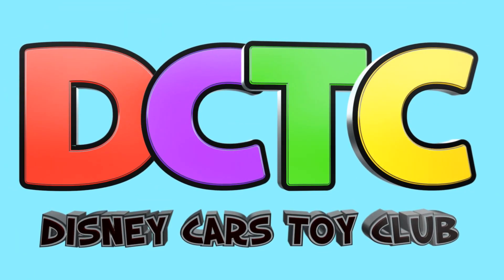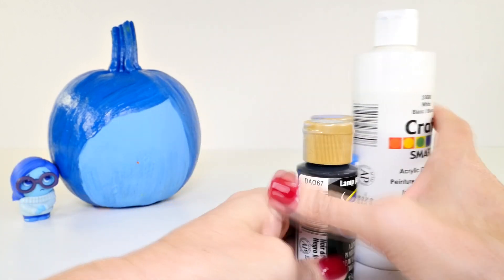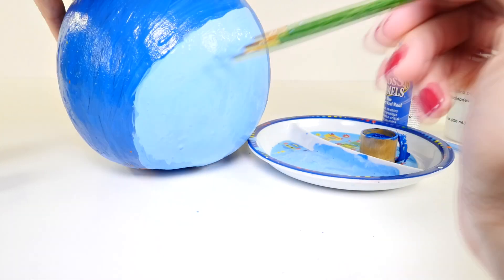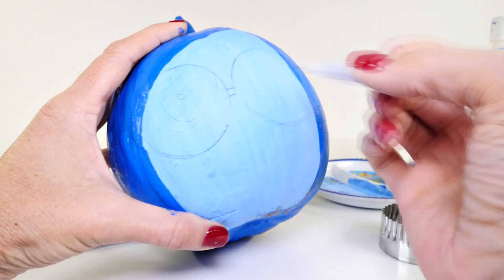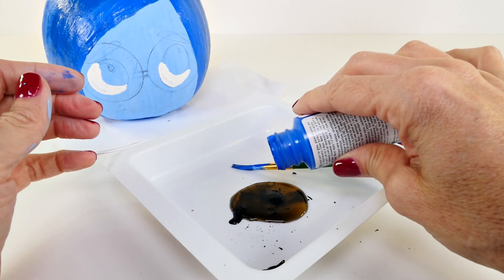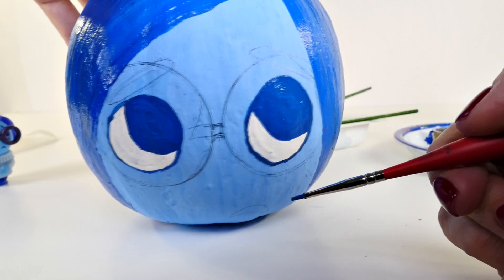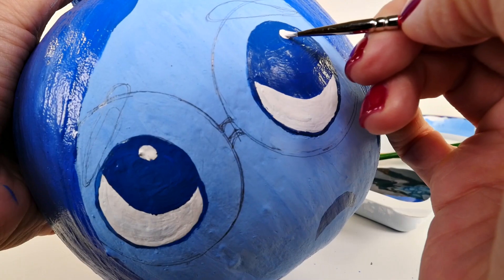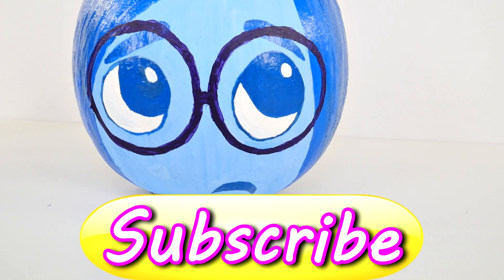Fun Halloween craft for kids! Painting pumpkins! Painting Sadness from Disney's Inside Out.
The Amy Jo Show features family-friendly videos. Amy Jo creates fun, engaging videos for people of all ages! Crafts, art, how-to, play doh, vlogs, virtual field trips and videos with her puppy, Zumi!